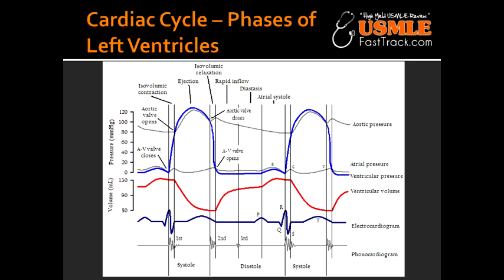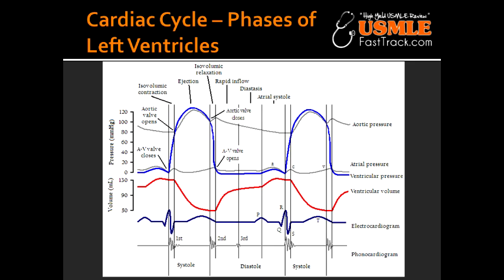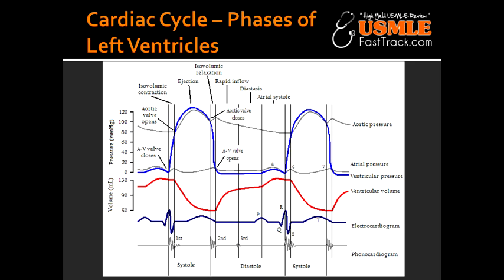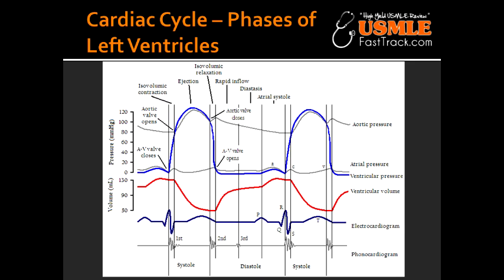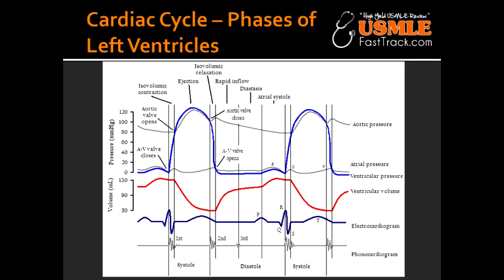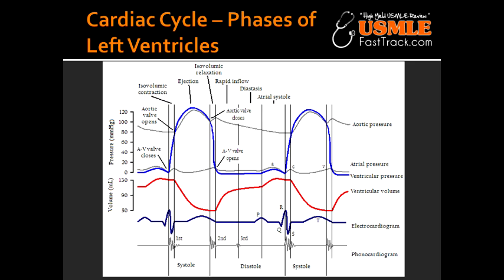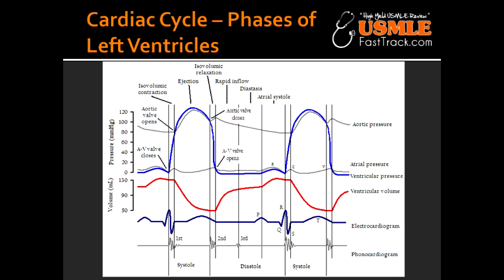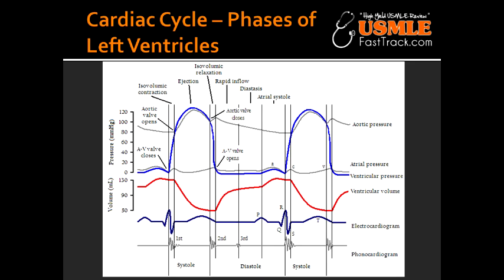Cardiac Cycle -- Phases of Left Ventricles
isovolumetric contraction, isovolumetric, systolic ejection, relaxation, rapid filling, reduced filling, First Aid, for, USMLE, Step 1, wiki, define, wikipedia,